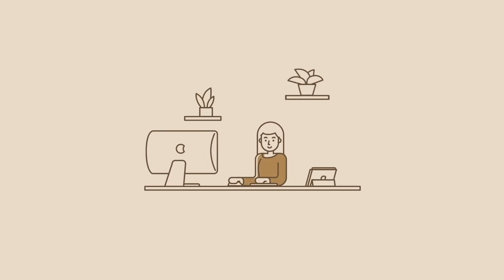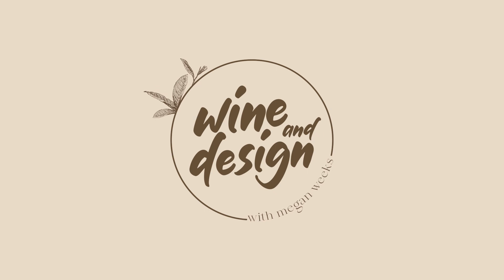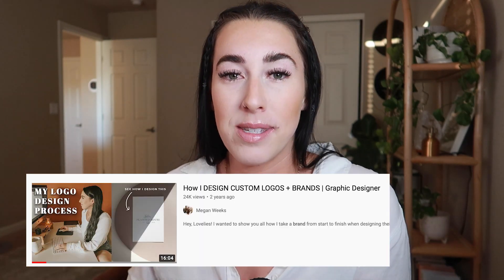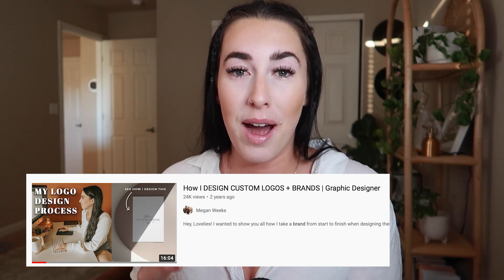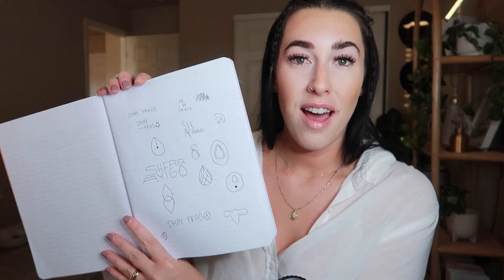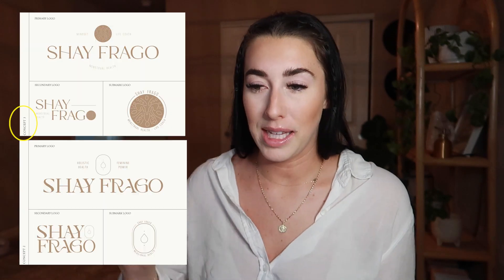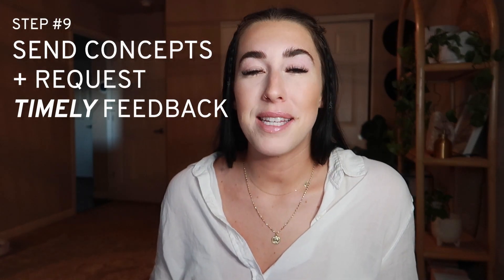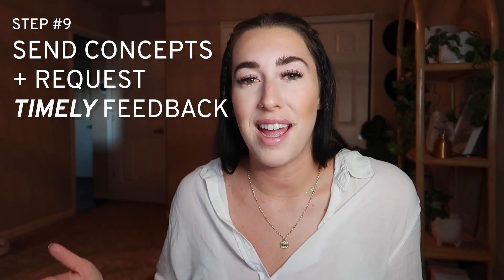How I DESIGN CUSTOM BRANDS + LOGOS | Graphic Design Tutorial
In this wine and design episode I show you how I design custom brands and logos using Adobe Illustrator, Procreate, Photoshop and Adobe InDesign. I also will walk through how I create mood boards and color palettes for minimal brands. Hope you enjoy!

0:00 Intro
1:40 Brand Questionnaire
3:20 Sketch
4:11 Mood Board
5:39 Brand Values
7:10 Brand Bio
8:35 Color Palette
10:20 Get Feedback
10:45 Design Initial Logos
15:45 Send Logo Designs and Brand Edits to Client